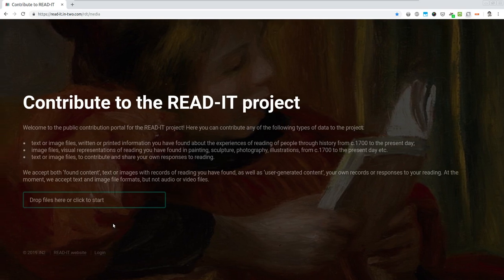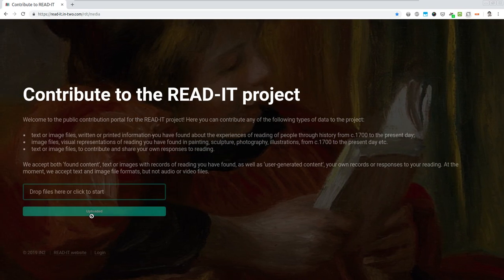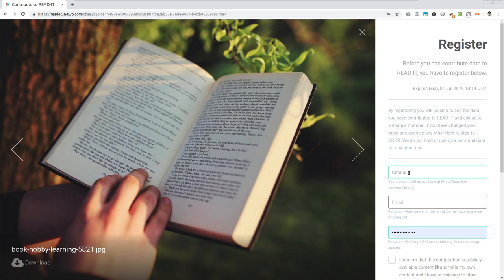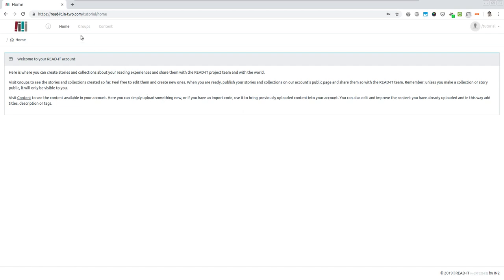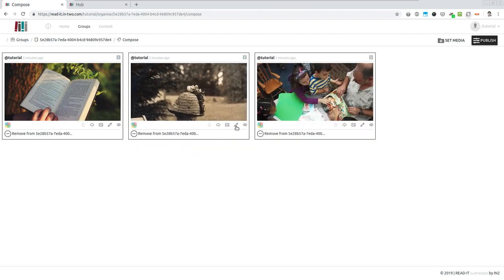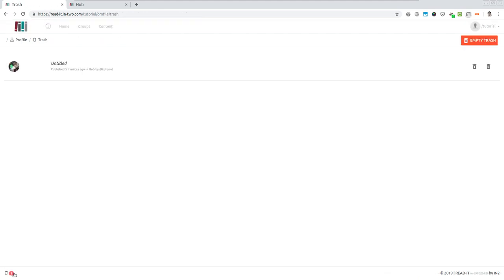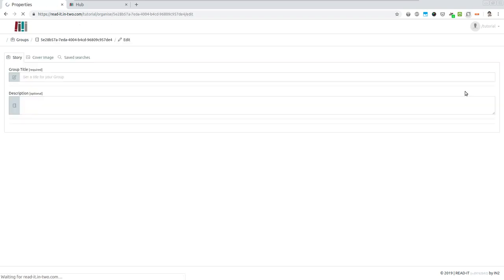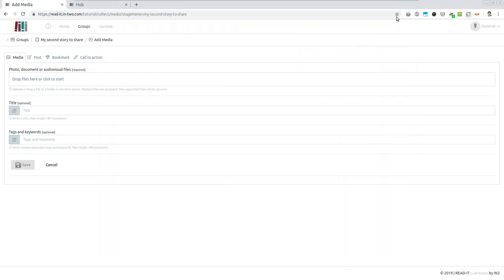READ-IT Crowdsourcing Portal - a quick tutorial